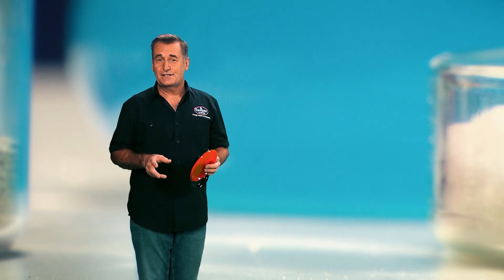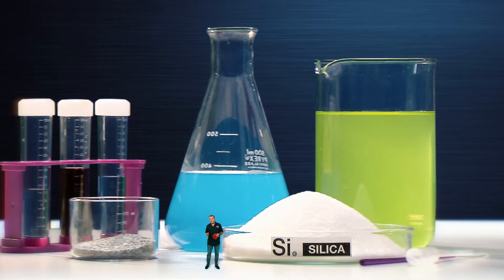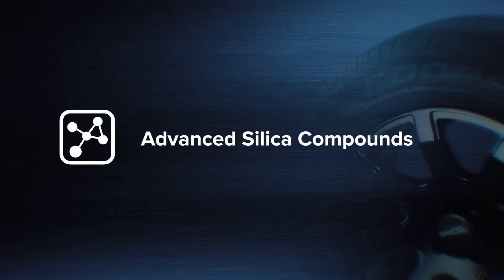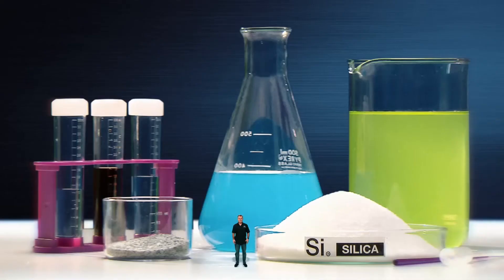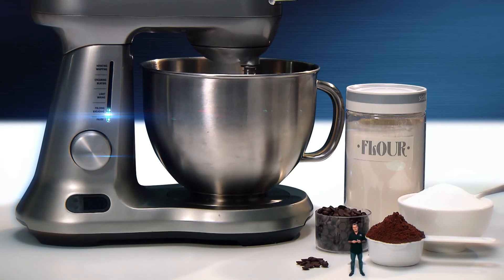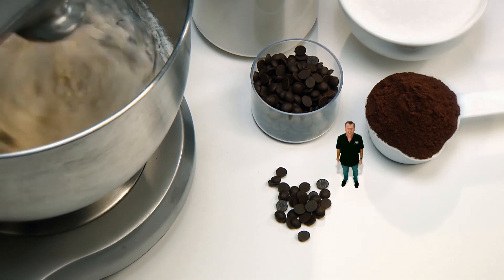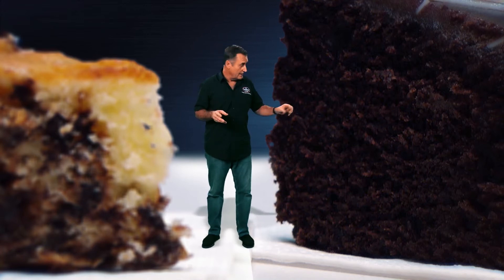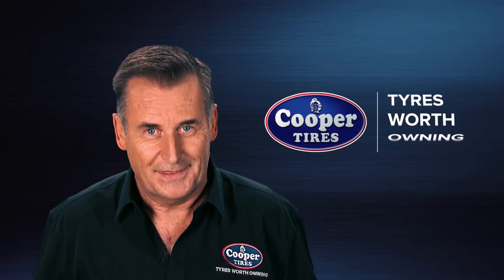SRX Tyre Compound Formula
Check out the tyre compound formula in the Cooper SRX tyre.